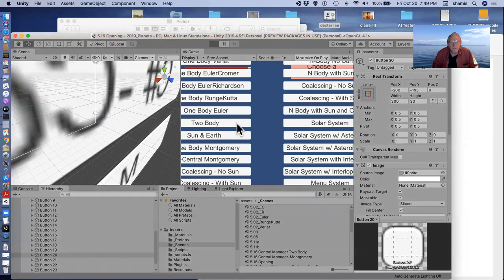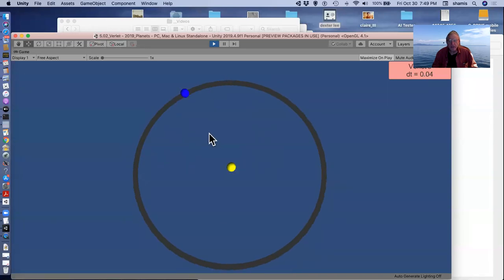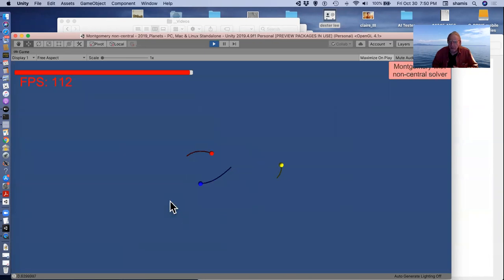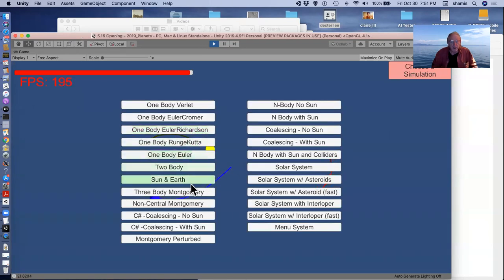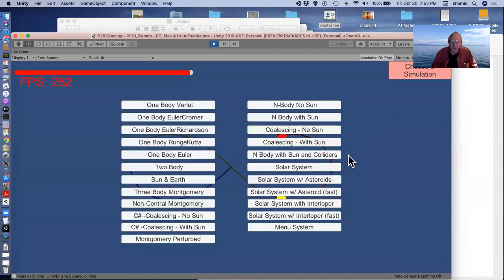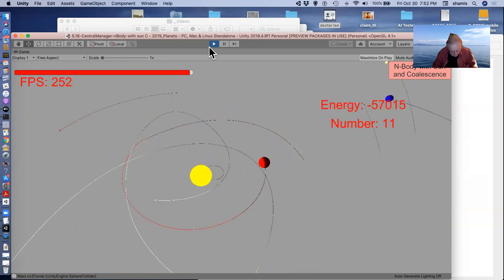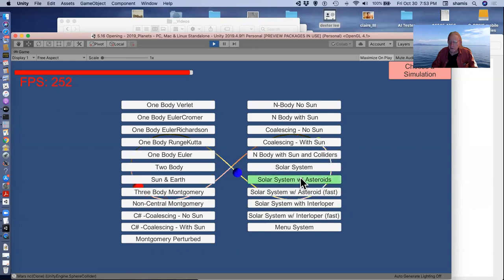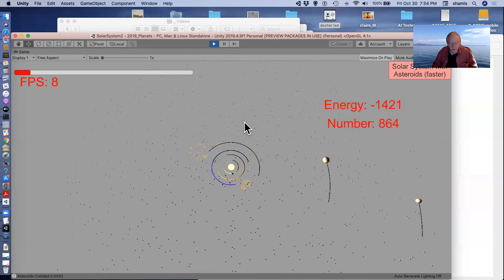COS412 2022 02 10 Lesson Planets Part 3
COS412 In Class Replacement Video